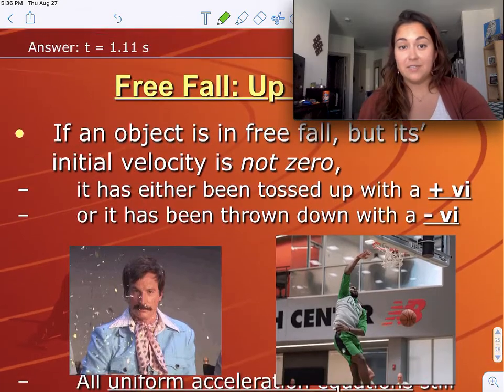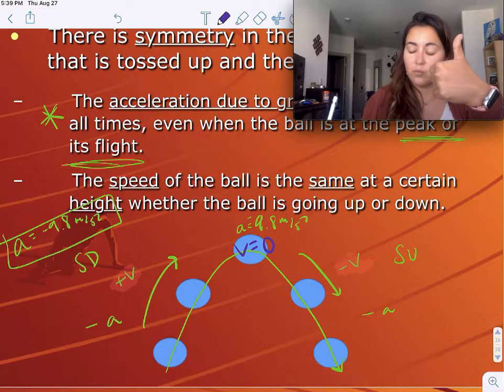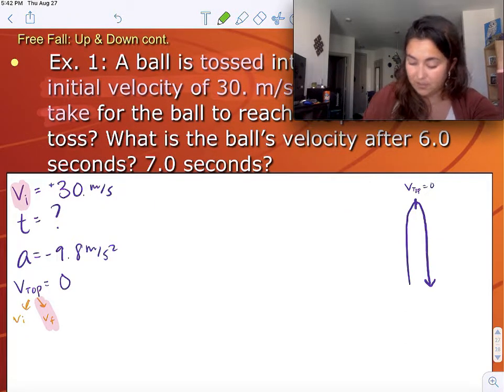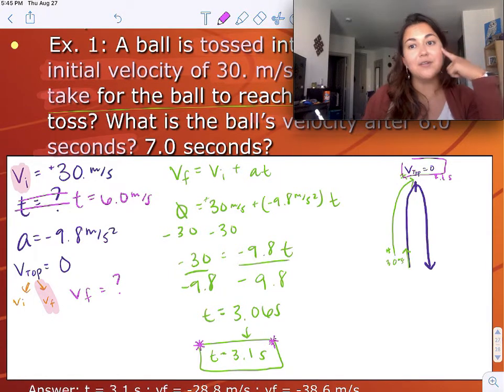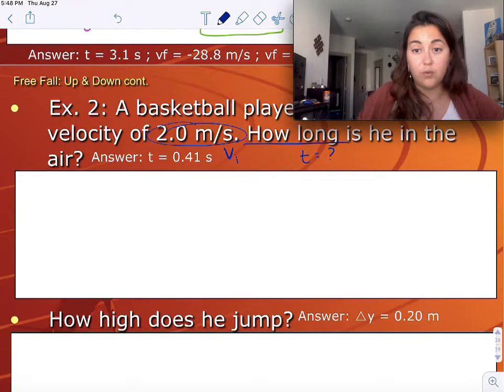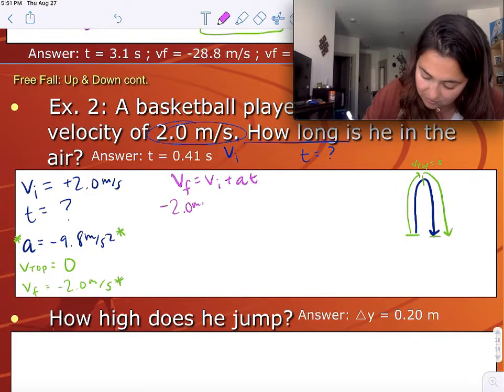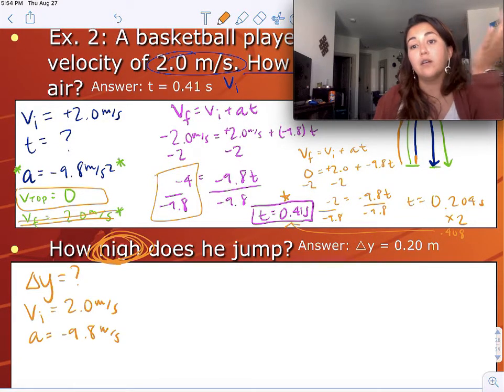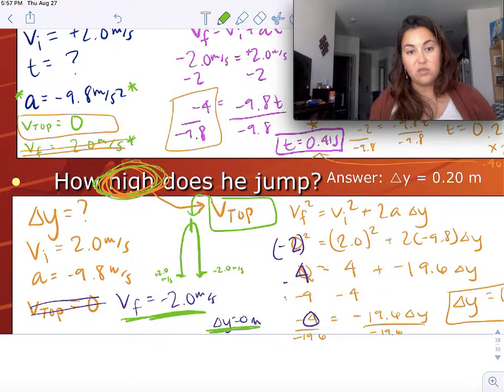Free Fall Up & Down Note Video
Free Fall Tossed Up & Down Notes Explained
@ 3:35 Example 1 worked out
@11:58 Example 2 worked out ** Watch example 2 until the end!!!